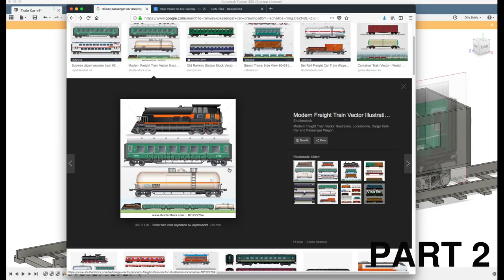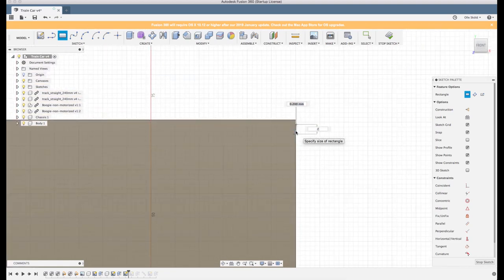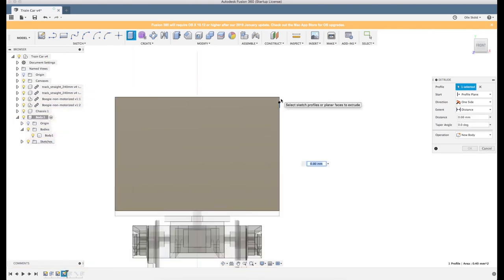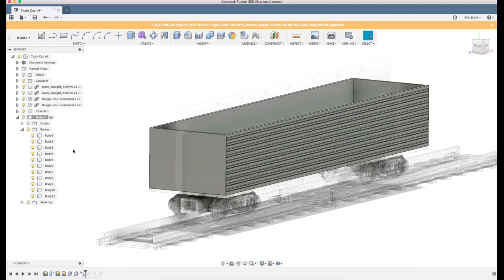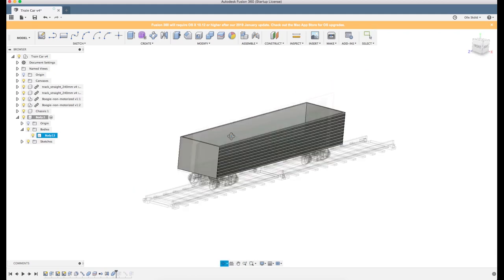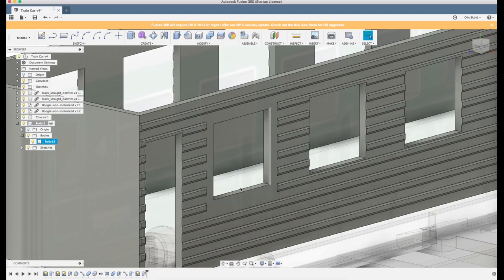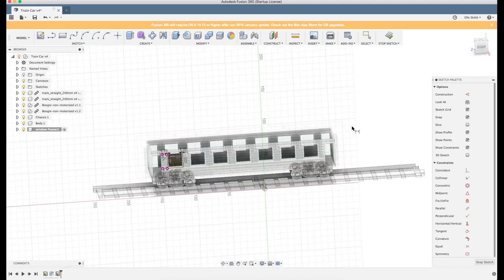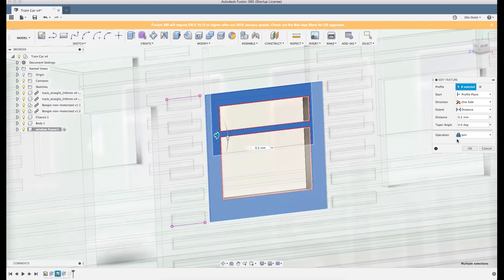Design your own train car in Fusion 360 for 3D-printing - Part 2 of 7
This is a tutorial on how to design a railway car in Fusion 360, to be compatible with the OS-Railway system. If you are not familiar with the OS-Railway system, it's a fully 3D-printable toy/model railway system designed by me from the ground up for 3D-printing.